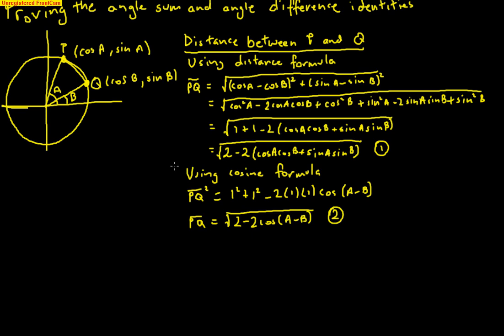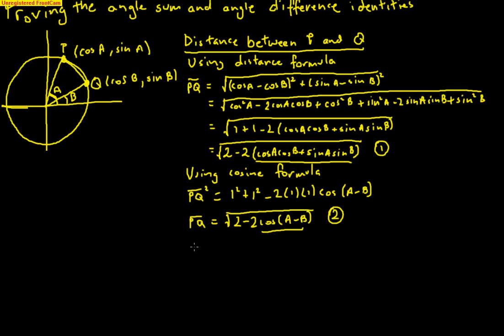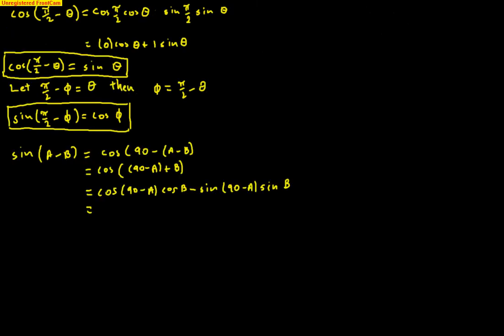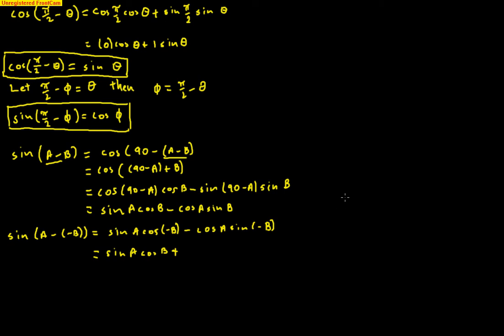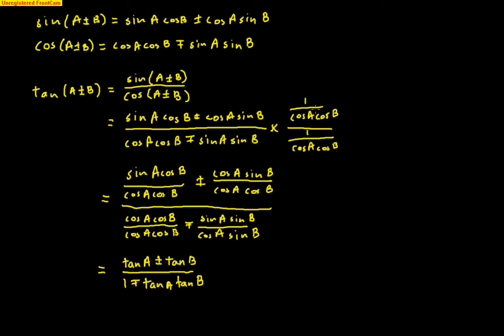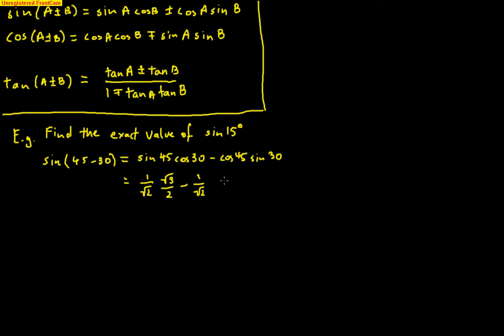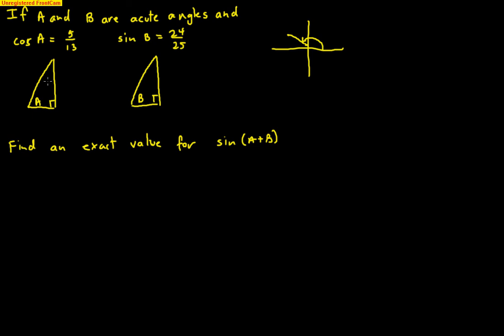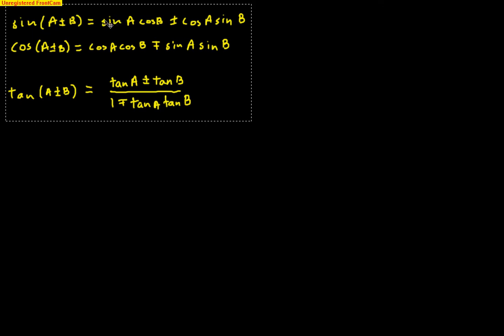Methods 11 - Sum and Difference Trig Identities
Proof of the Sum and Difference Identities for sin, cos and tan
Plus 2 examples starting at 16:05